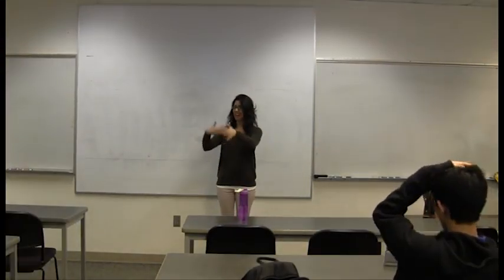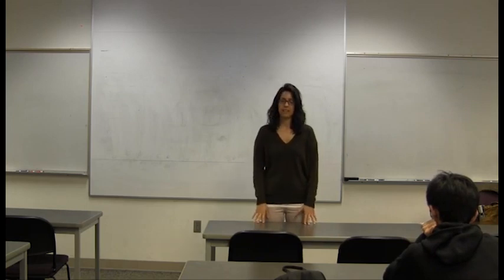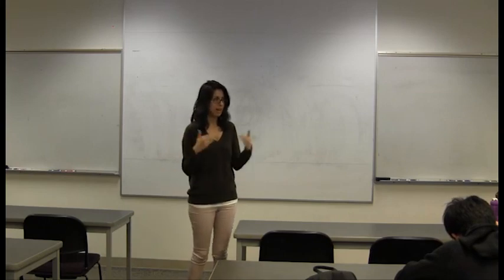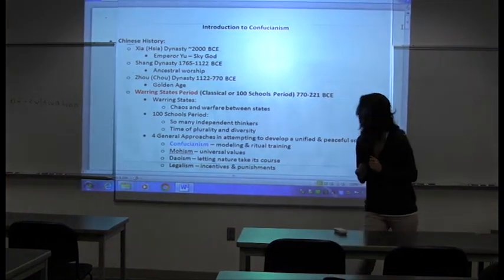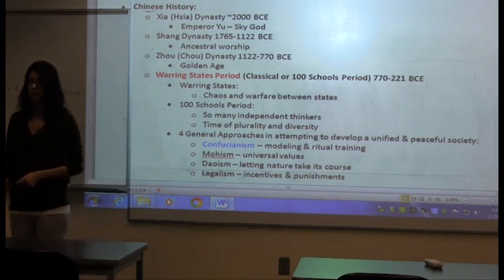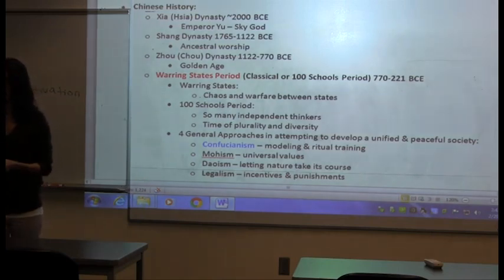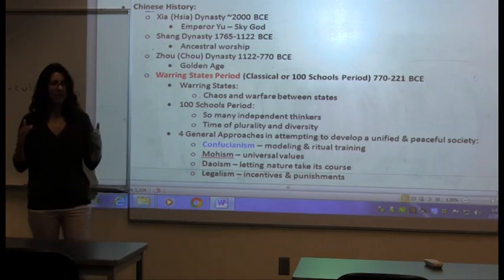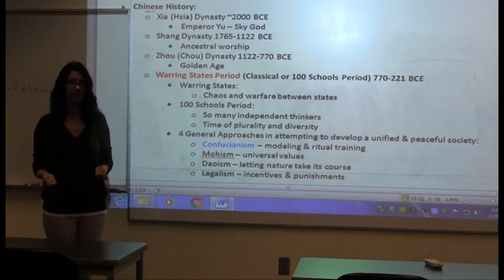Philosop-HER | Confucius: Unveiling the Mystery of the Man Who Shaped China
Have you ever heard of Confucius, but are confused about his teachings? 🤔 This video dives deep into the life and philosophy of Confucius, the founder of Confucianism. You'll learn how Confucius believed society could be fixed by people becoming better versions of themselves, and how his ideas are still relevant today!

Green River College (Intensive English Program) February 2016